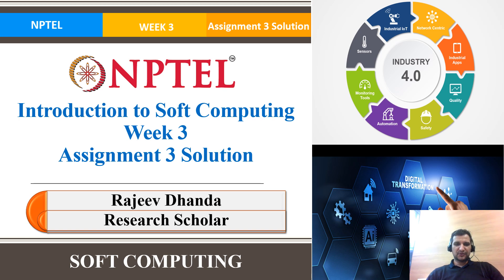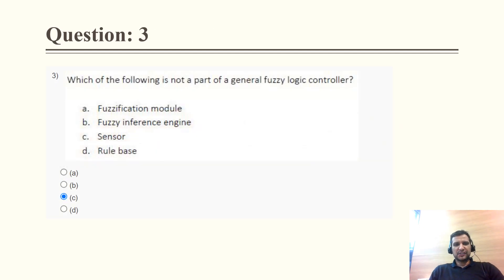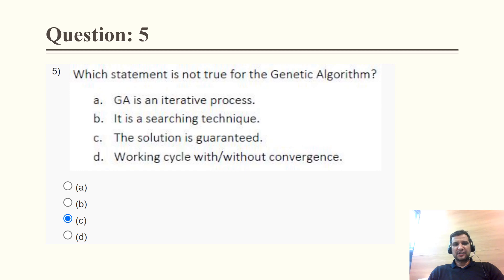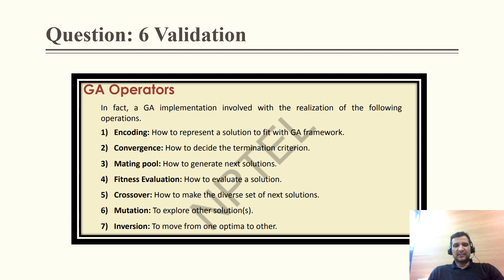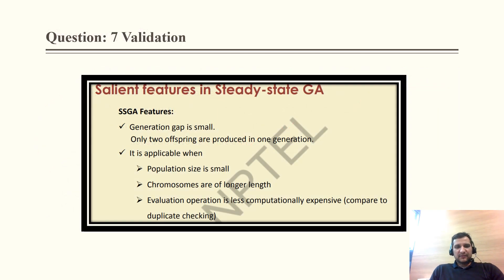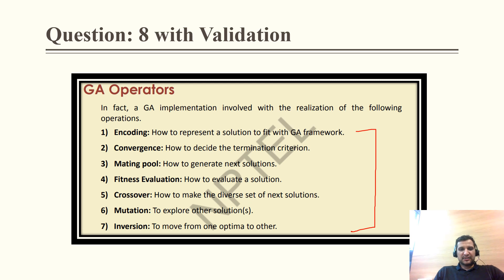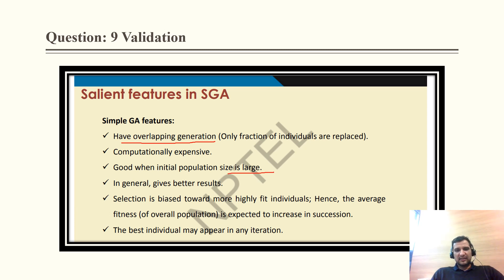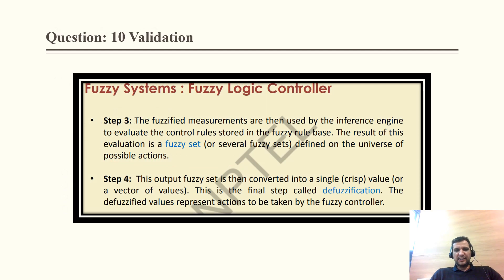NPTEL || Introduction to Soft Computing || Assignment-3 Solution || Jan -April 2023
NPTEL
Introduction to Soft Computing
Week 3
Assignment 3 Solution
Jan-April 2023